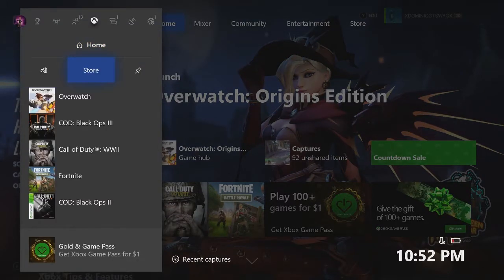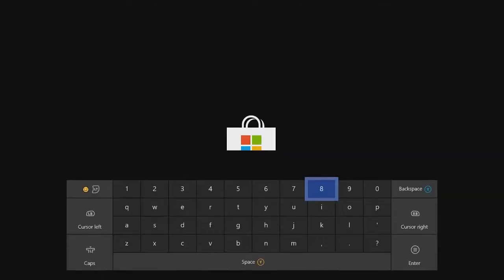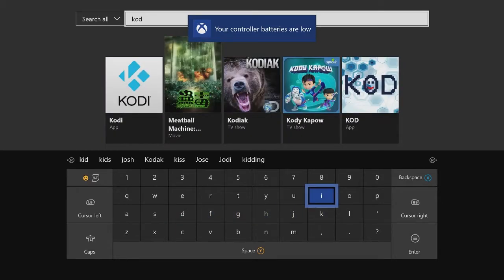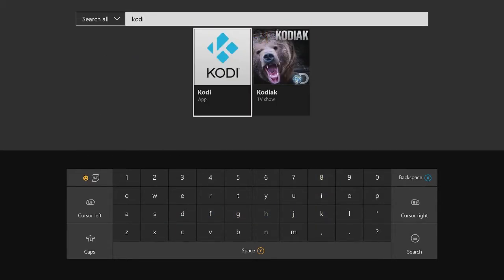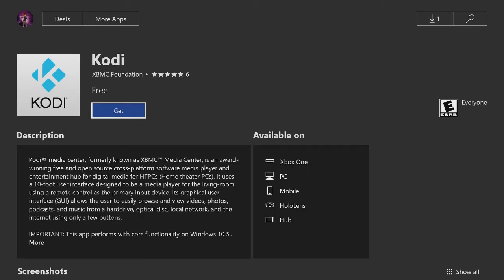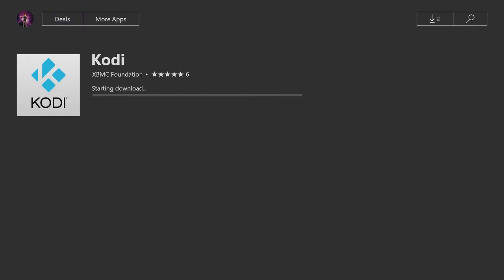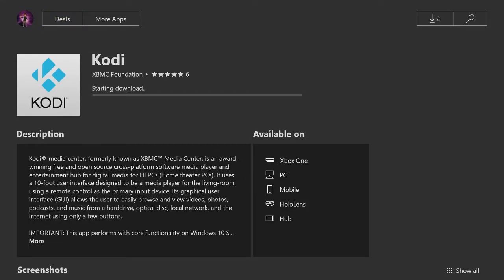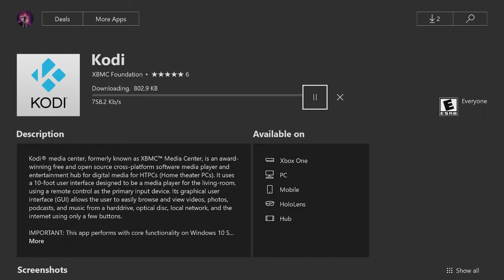How to get KODI on your XBOX ONE S/X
Hello Everyone Thank you for stopping by! This is my Tech Channel that I am starting up on the side. I currently have a game channel that I will
 Now I am a bit new to recording and stuff like that so if you see something that looks unprofessional don't be afraid to comment below on what I do wrong! I will try to bring you all the info on tech and iPhone's the best I can the fastest I can. In this video i go over some of the hidden features currently on the iPhone X. If you like what you see and would like to help out with the channel don't forget to like and Subscribe! Thanks for stopping by!